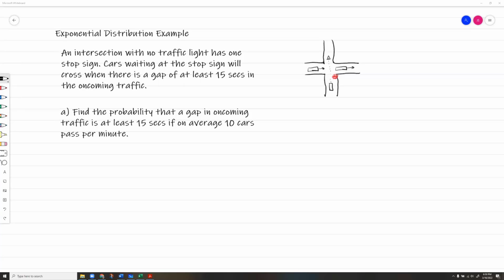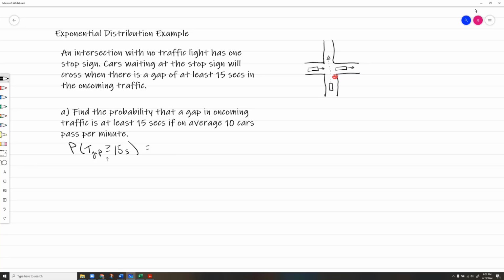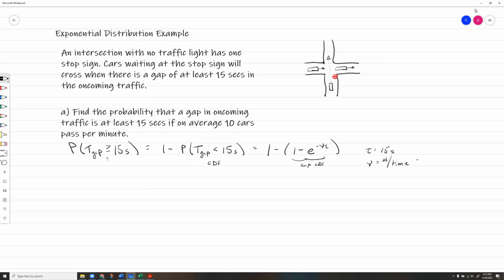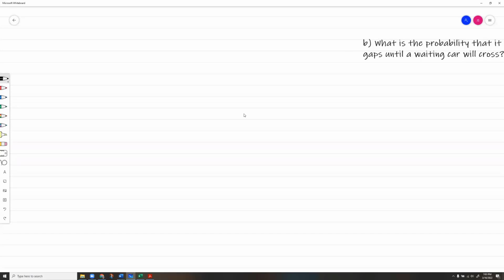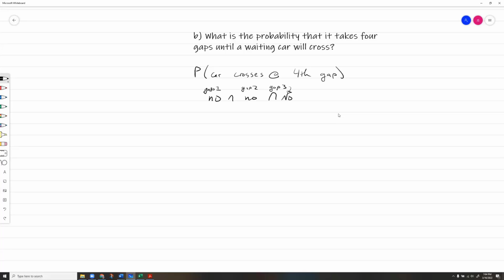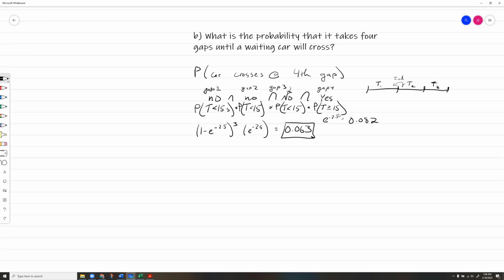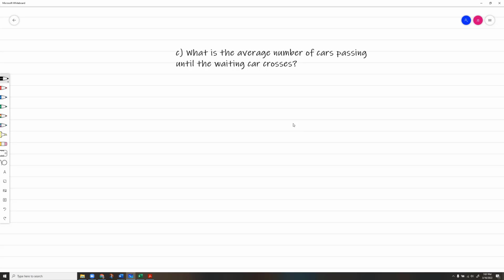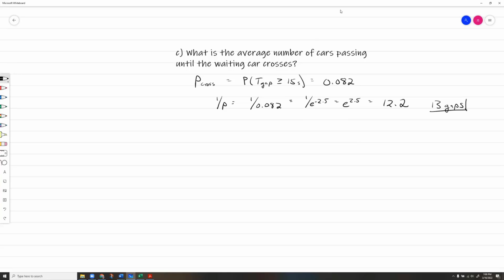Prob and Stats - Exponential Example